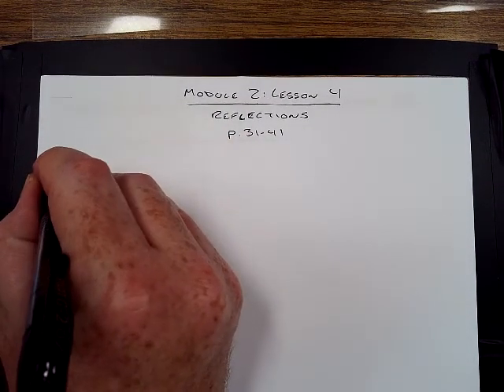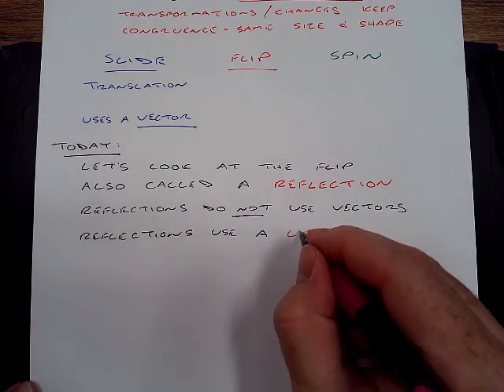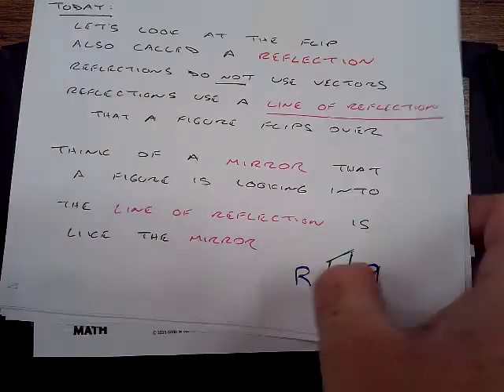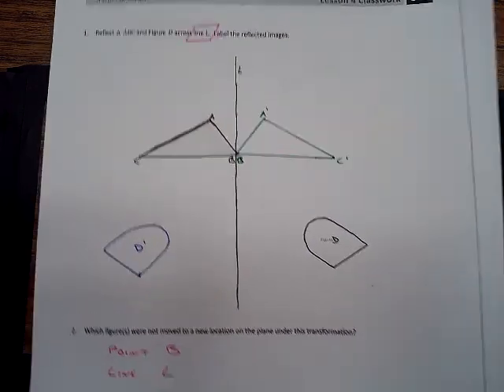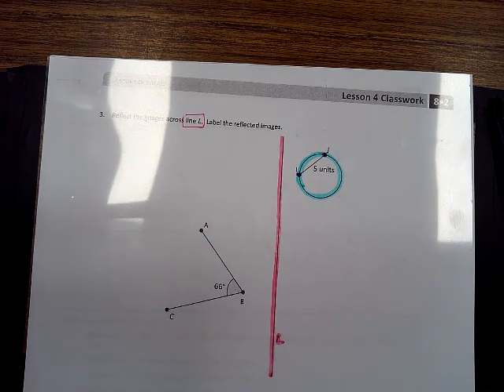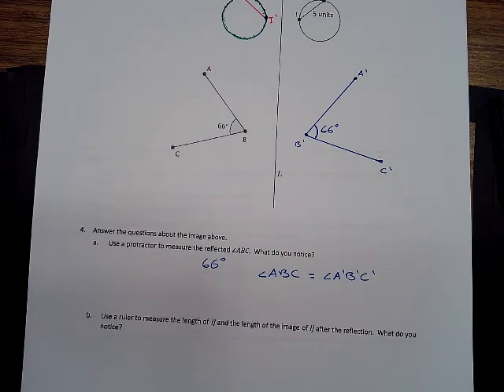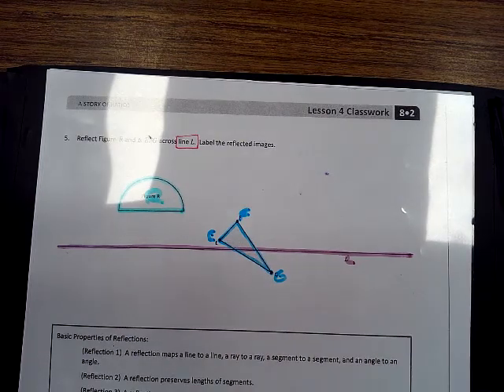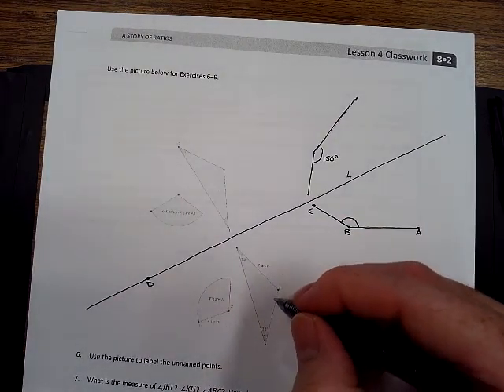8th Grade Eureka Math Module 2: Lesson 4 - Reflections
8th Grade Eureka Math Module 2: Lesson 4 - Reflections